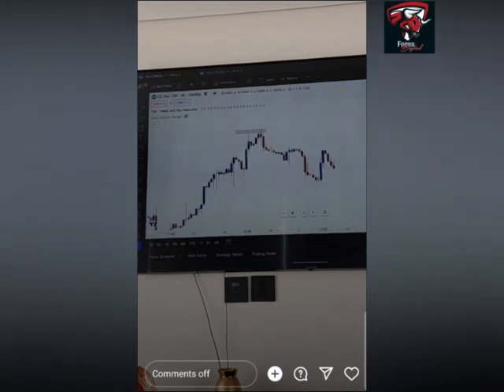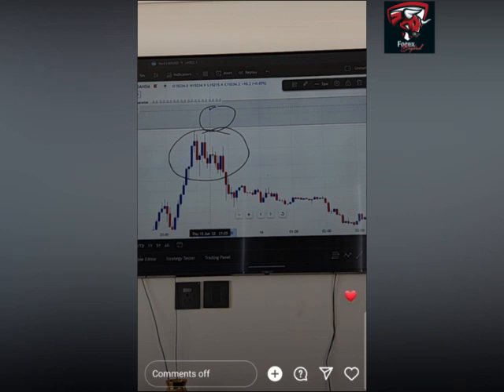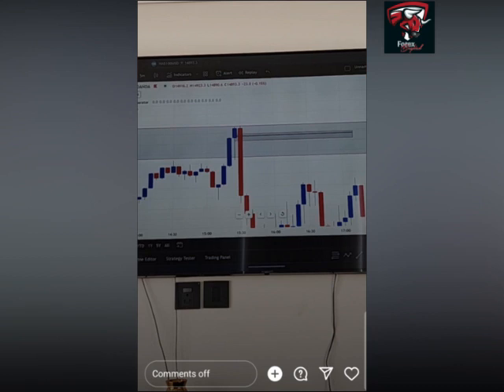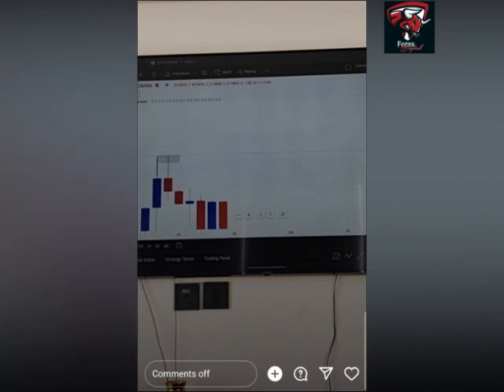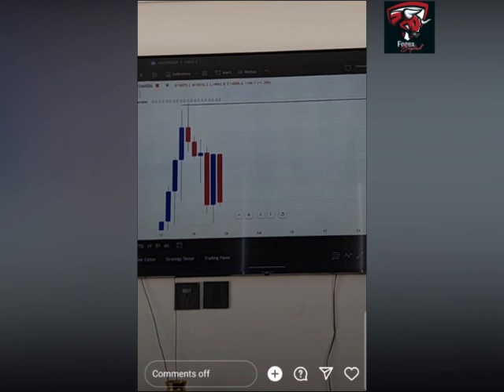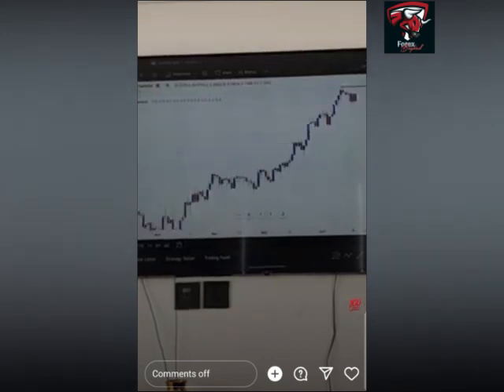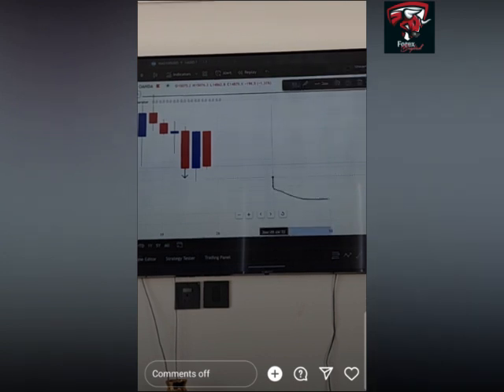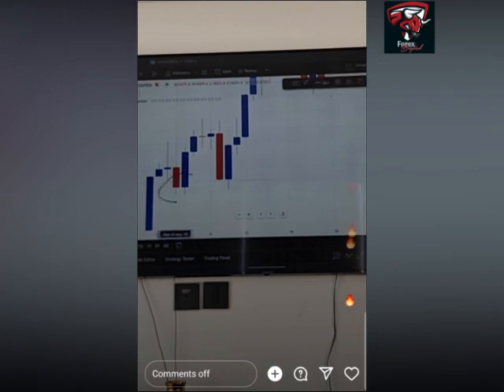How Marco Made R63 Million($3.8M) With This Order Block Strategy | Millionaire Trader